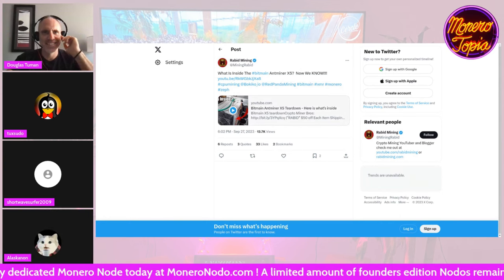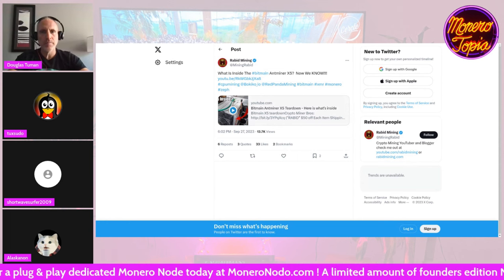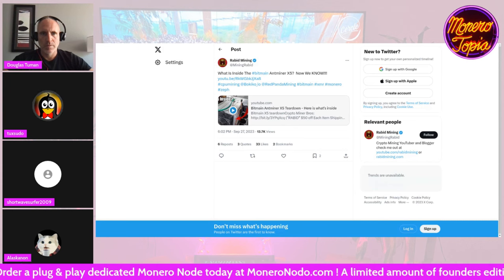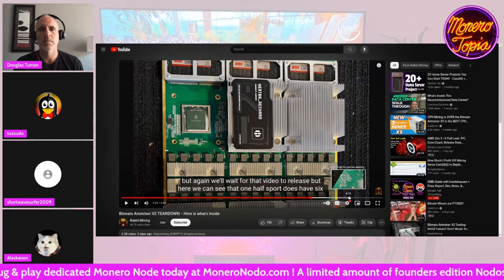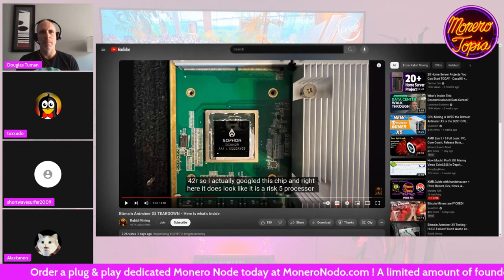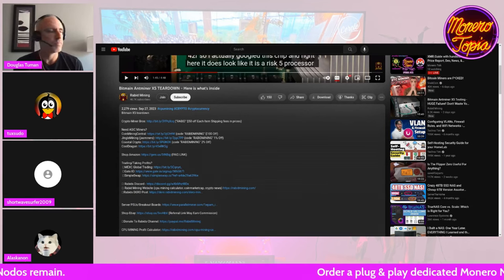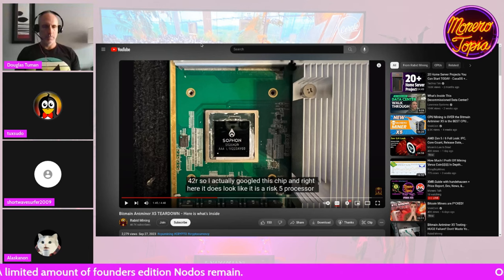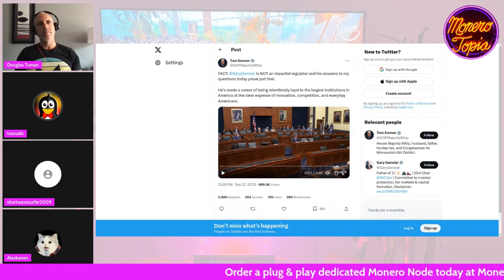Tom Emmer on Gensler, Warren’s crypto bill, Project Mariana & more! (NEWS EPI #135)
Tom Emmer on Gensler, Warren’s crypto bill, Project Mariana & more! - MoneroTopia News Segment Epi 135 - Sep 30th, 2023